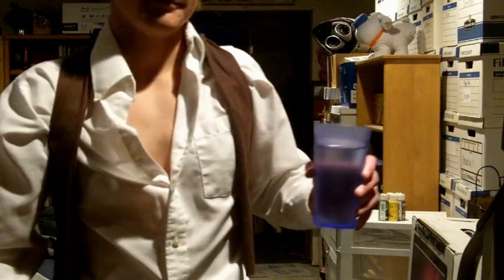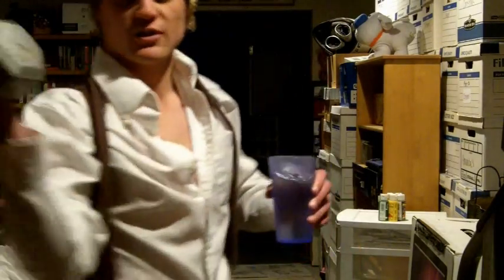Halloween Workout Part 1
This is the first part of my two part Halloween special! Here I show you an interesting workout that you can do at home dressed up, or not dressed up. I did something a little different than usual. It's kind of like my Conan video, but worse. In a good way.

As always, use proper form, and exercise caution when performing any workout routine. It is also recommended that you consult a physician before beginning any exercise program.